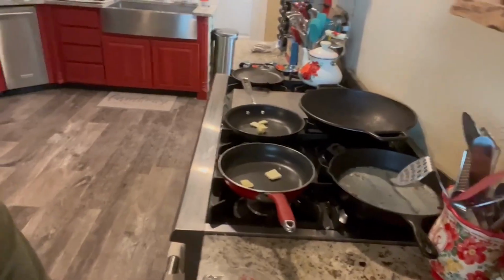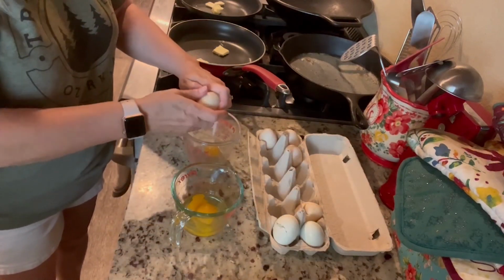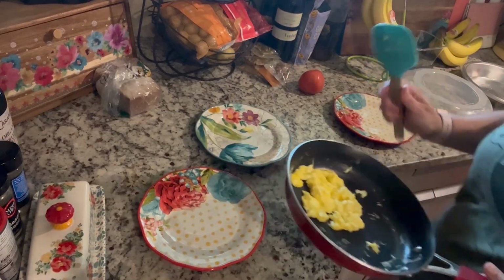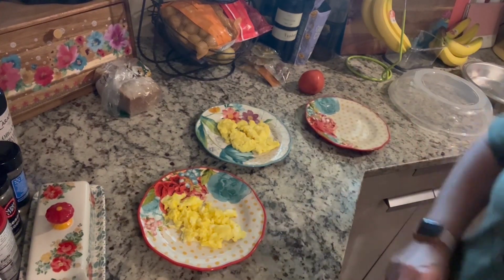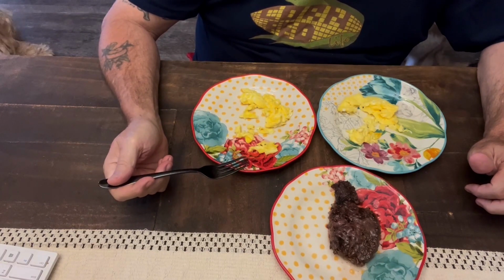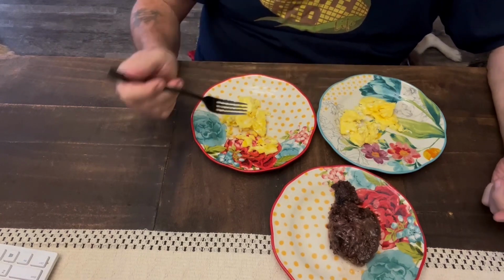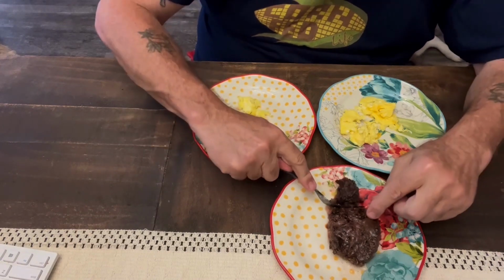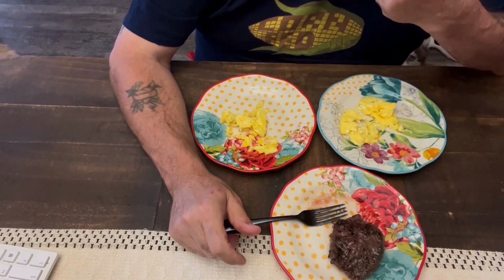Taste Test | Duck Egg Vs Chicken Egg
Hi again everyone!  We got our first duck eggs this past week and Mike has never tried duck eggs!  We decided we would do a taste test and see which one he prefers and if he can tell the difference. Which one do you think he chose, and do you think he could tell which is which?  Or, if you have ever tried duck eggs, let us know what you prefer.

We hope you enjoy this video. As we have said before, we truly appreciate your feedback, it really helps us figure out what you enjoy watching and what you don't.

Until next time, God bless!
Terrie and Mike
MT Homestead